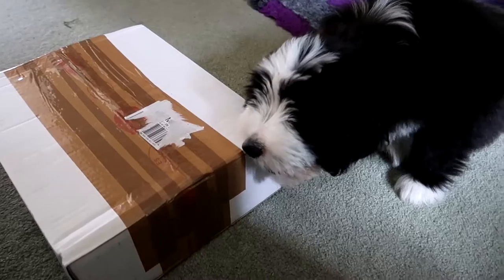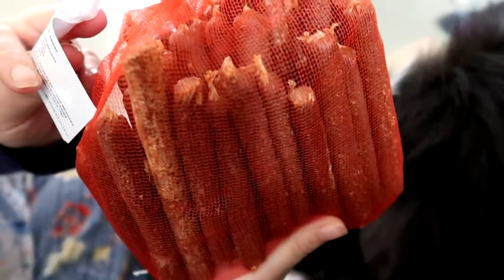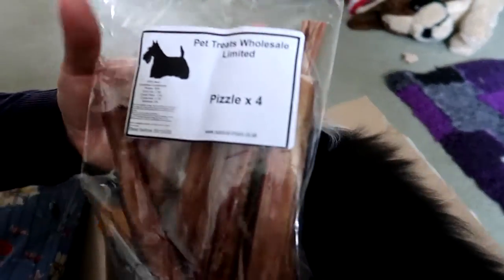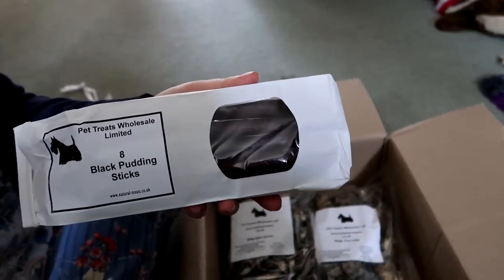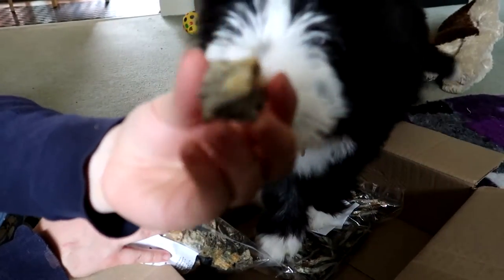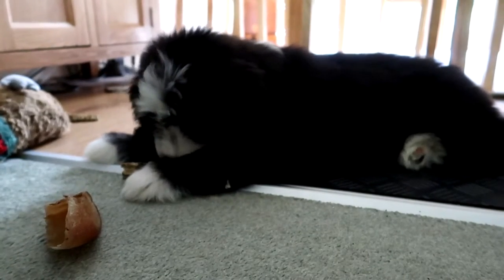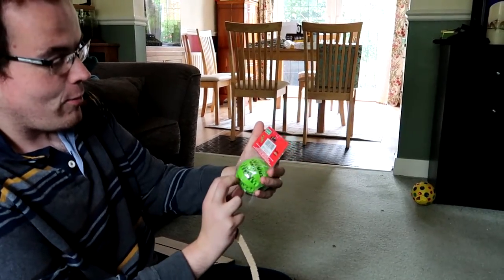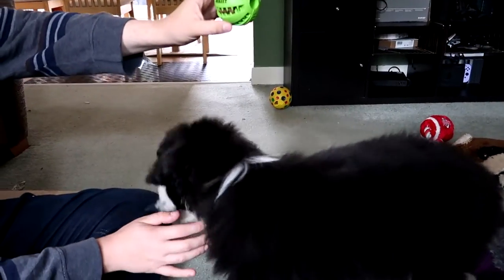Puppy's First Unboxing | Natural Dog Treats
Today was Uffa's first EVER unboxing and she behaved fairly well and was very patient. We unboxed two things today which included a challenging treat ball...but the main event was a box full of natural treats by Pet Treats Wholesale which included Salmon Sticks, Liver Sausages and even the dreaded Pizzlestick! Did she like these treats? Well, check out this video for puppy's first unboxing of natural treats for dogs.

Hello! I am Filly. I am here to provide gardening tips for beginners, organic gardening advice as well as showing you the delights of my garden as well as the animals within. Join me!